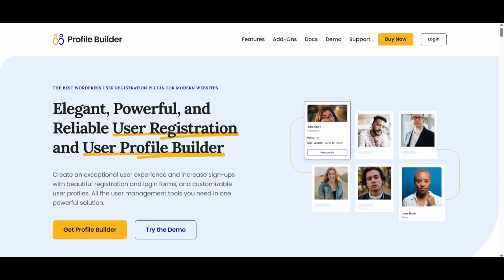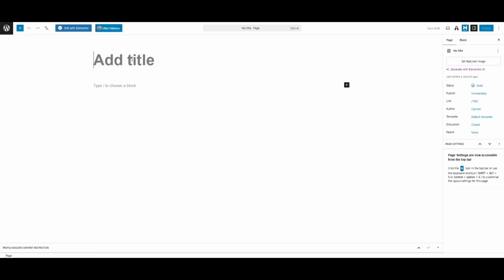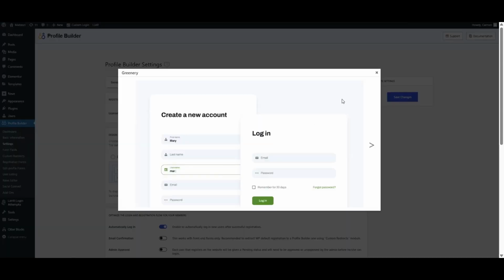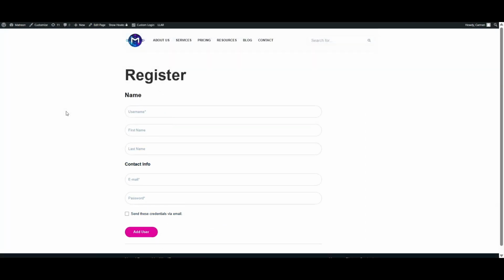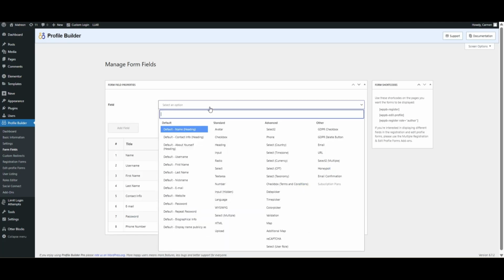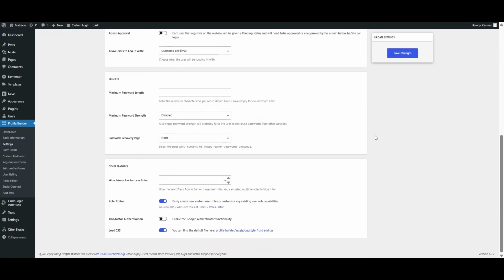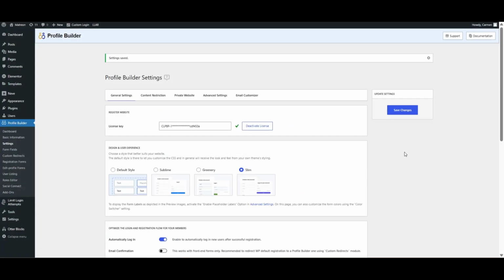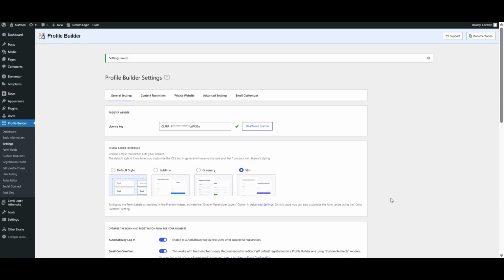My Go To Solutin For Creating a Custom User Registration Form in WordPress Fast & Easy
In this tutorial, I’ll show you step-by-step how to create and customize a user registration form in WordPress quickly and easily. Whether you’re running a membership site, online community, or any website that requires user sign-ups, this method will help you create a seamless and professional-looking registration form in no time.

Chapters:
00:00 Intro
00:34 Install Profile Builder
00:56 Create Registration Form
01:55 Choose Form Style
02:21 Choose Form Colors
02:52 Manage Form Fields
04:07 Hide Admin Bar for User Roles
04:53 Enable Email Confirmation
05:38 Extra Customization Features
06:04 Profile Builder Documentation